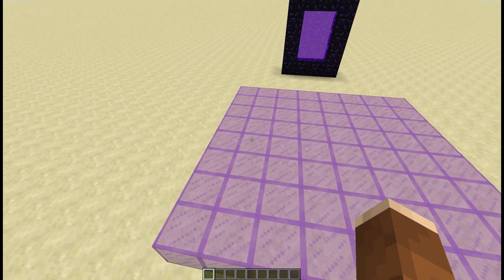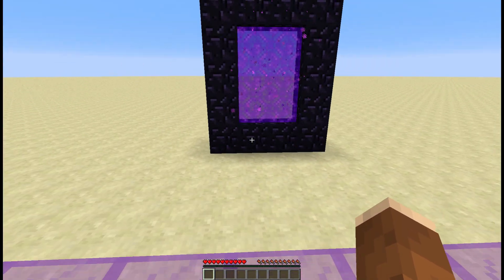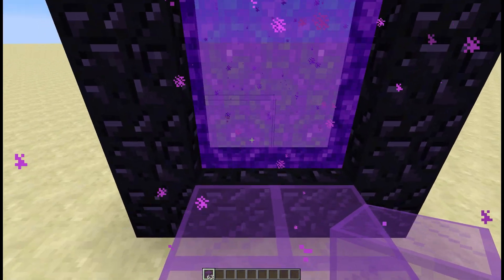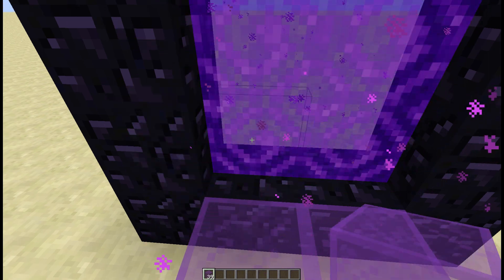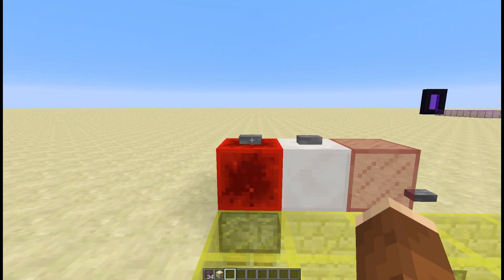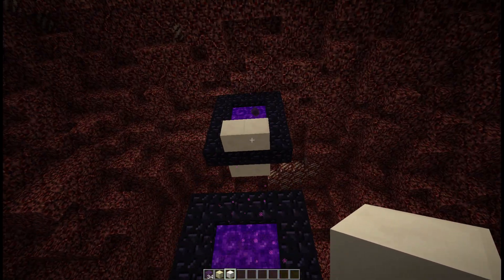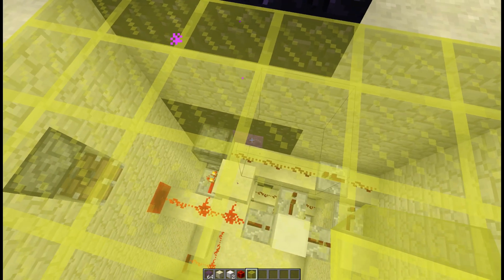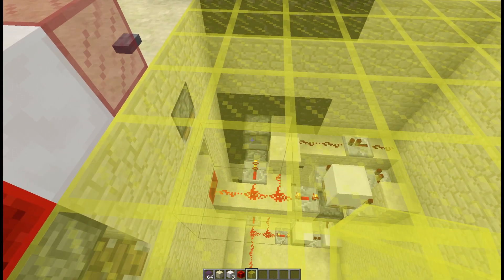Multi exit portals explanation (portal hashmap)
Portal cooldown is 15 seconds (300 ticks), not 36 seconds.